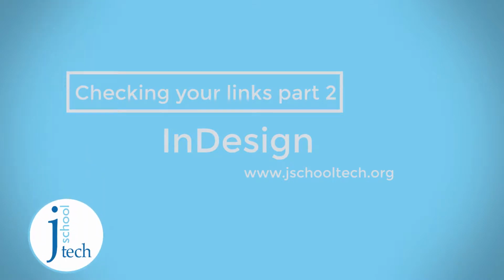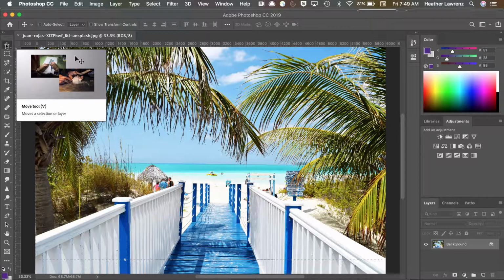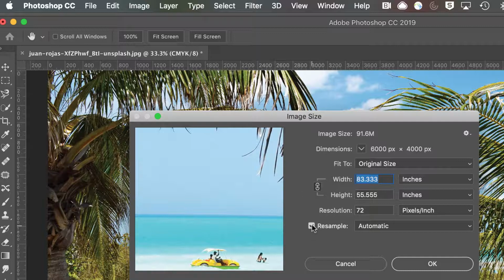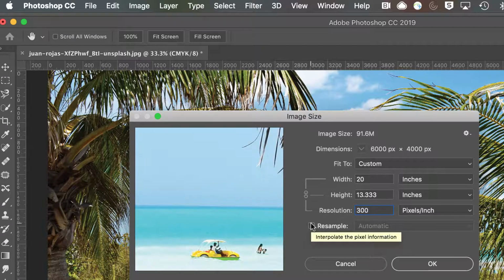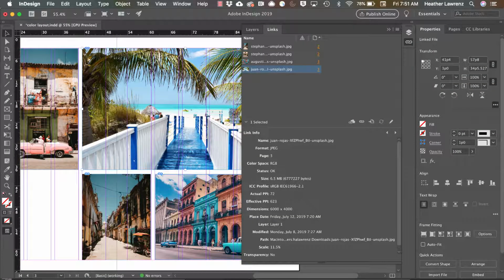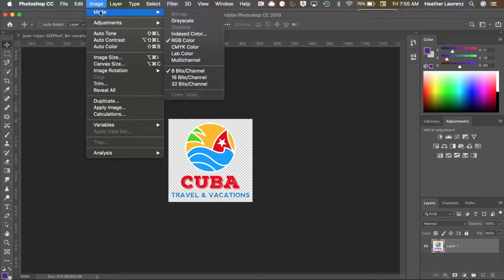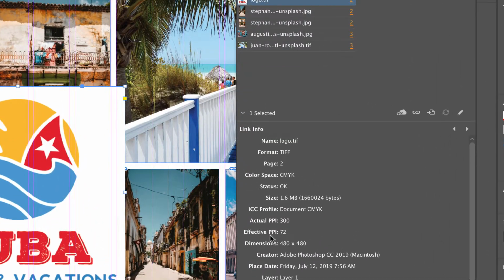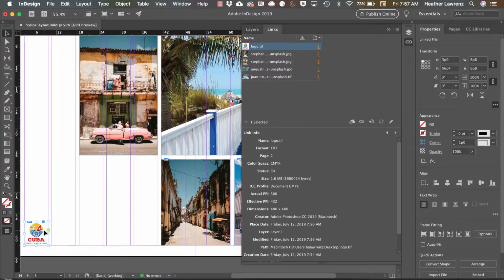InDesign Checking Your Links part 2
Table of Contents:

00:10 - Opening link from link panel
00:22 - Preparing an image for print
00:37 - Step 1 Change Image Mode
00:45 - Step 2 Image Size
00:53 - Always Uncheck Resample
01:21 - Resize vs Resample
01:49 - Step 3 Save as Tiff
01:57 - Step 4 Relink Image
02:21 - Using Image Size to give you max size
03:00 - Effective PPI